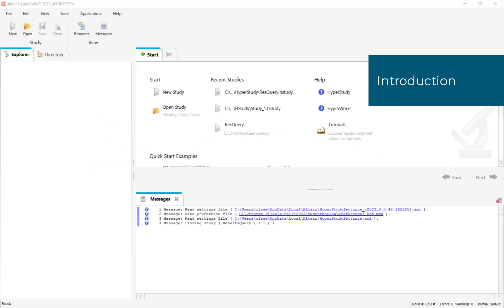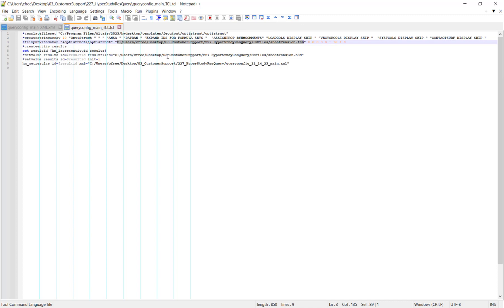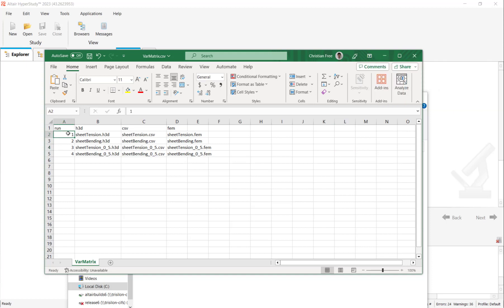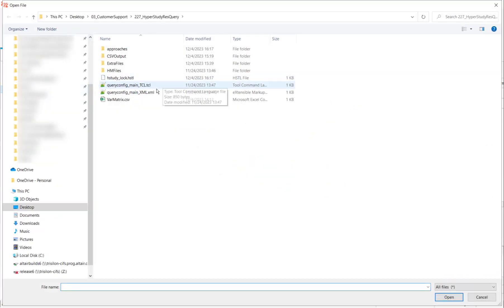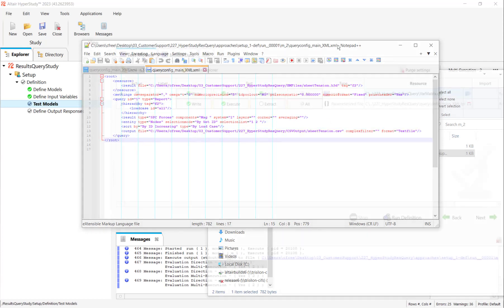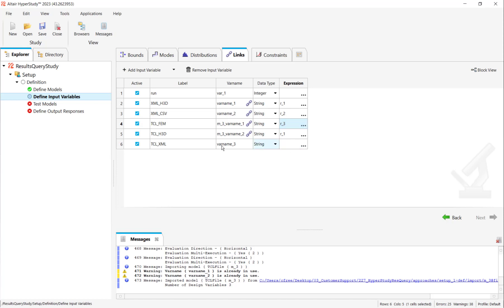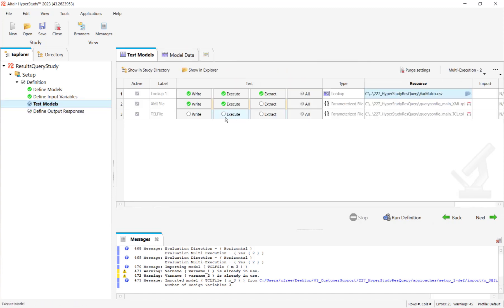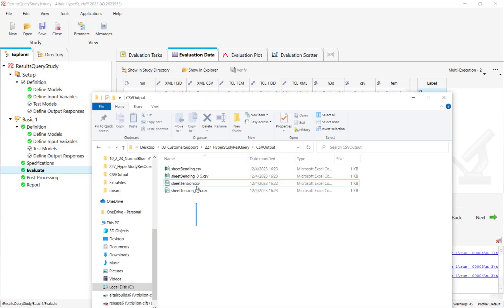Post-process to csv faster with HyperStudy and Results Query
There are many ways to post process data within the Altair portfolio with each way having distinct advantages. Result Query excels at grabbing data from one model file and a corresponding one (or multiple) results files and exporting the data in .csv format. HyperStudy excels at running batch job submissions. Putting these tools together gives us a workflow that can grab specific data from many model/result file combinations using speedy parallel processing.

Tips and Tricks:
Make sure your results query formulation works on test file before attempting this workflow. The .tcl script generated by results query can be submitted in the command line of HyperWorks to check if it submits successfully. HyperStudy outputs relevant output files more each HyperStudy model - these can be reviewed to see if the batch submission .xml and .tcl files were created correctly.

For a full walkthrough of Results Query in HyperMesh, check out the below post on the Altair community: